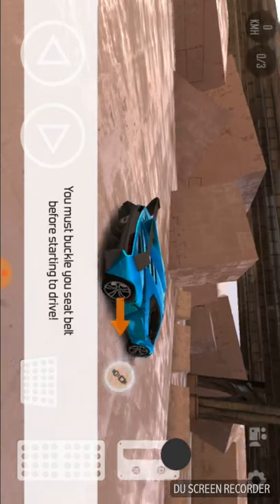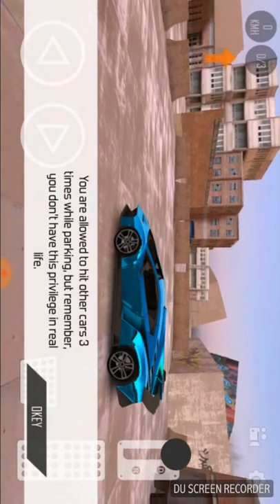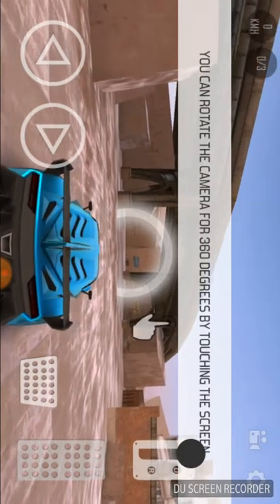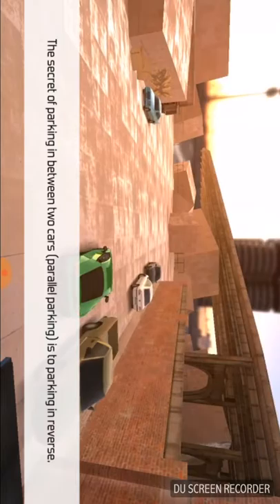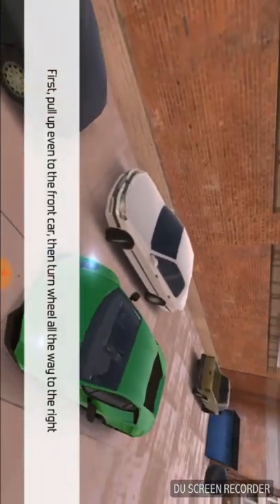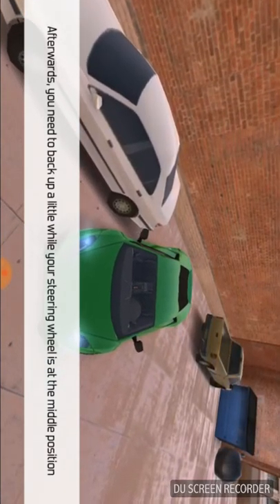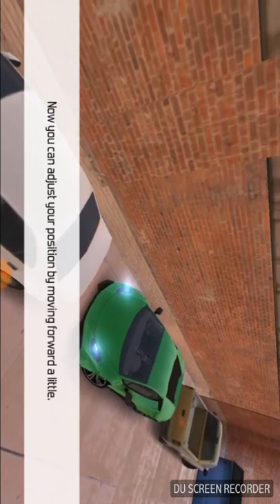Real car parking 2017 street 3D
In this game is very fun n 3d game .
✅Added Hard Core mode ☠
✅Added new special free car 🚘
✅Headlight & backlight error has been fixed 💡
✅The button issue on tablets has been fixed
Link :.